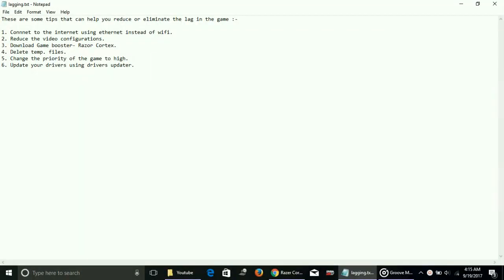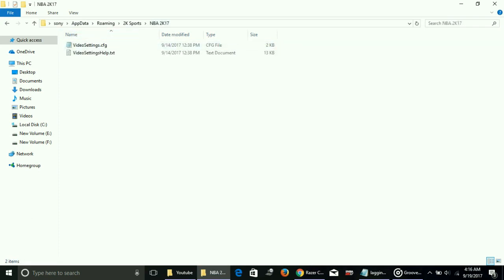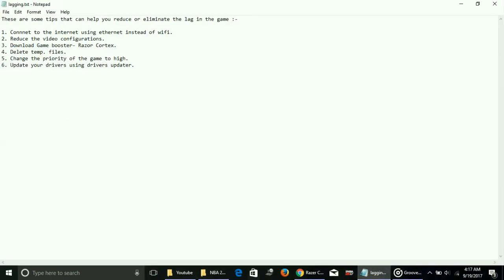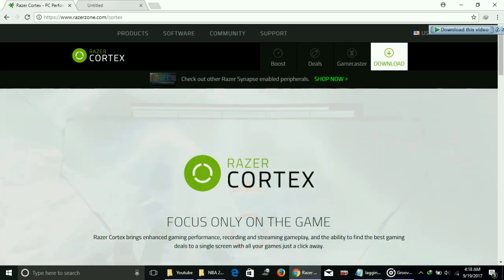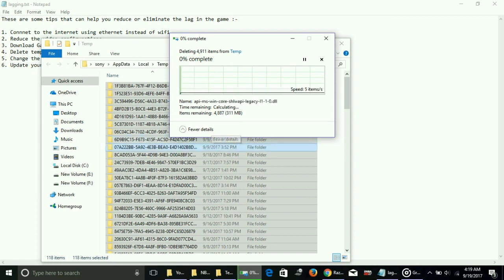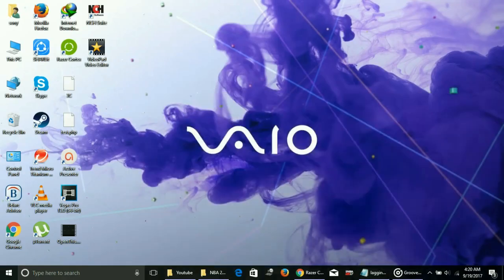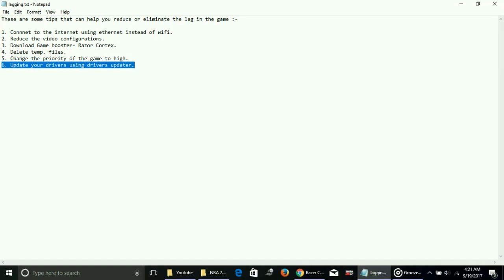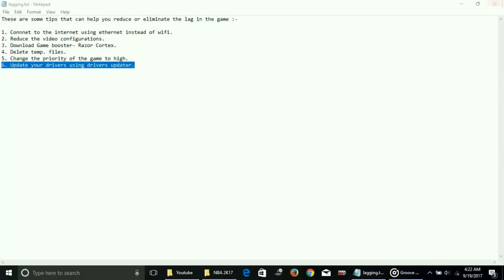NBA 2K18 - Lagging And Stuttering FIXED| Increase FPS|Reduce Lag